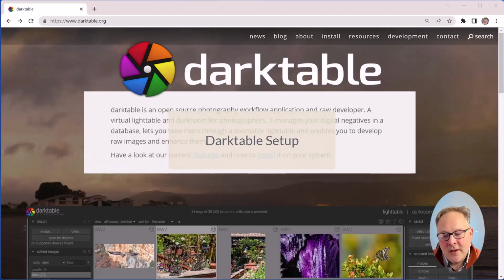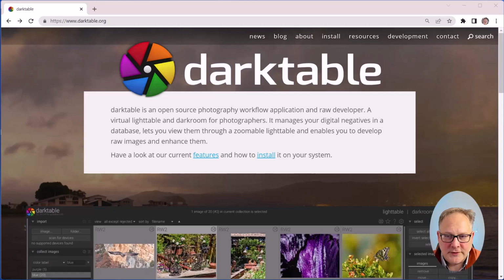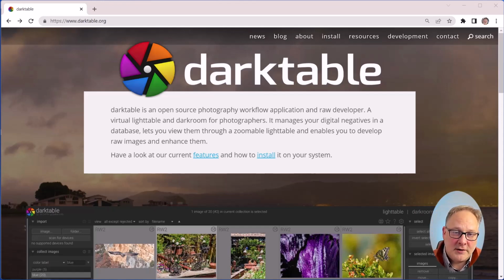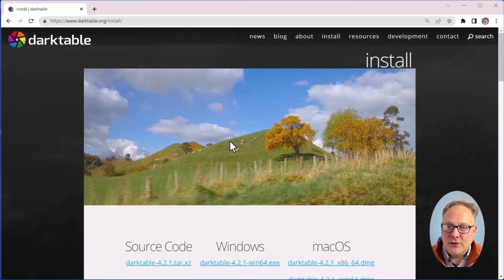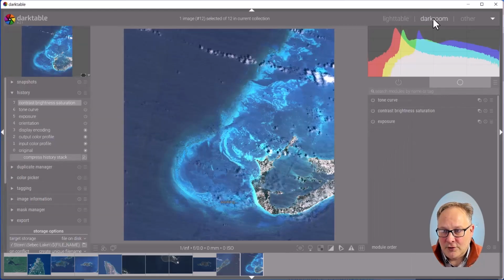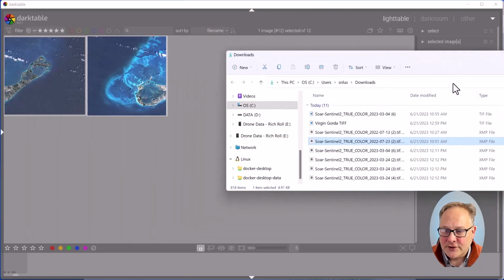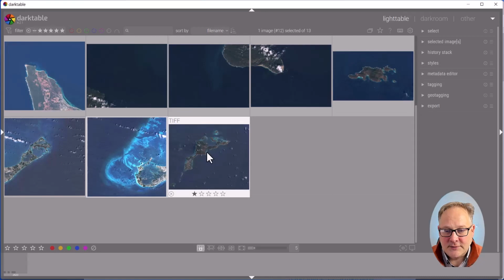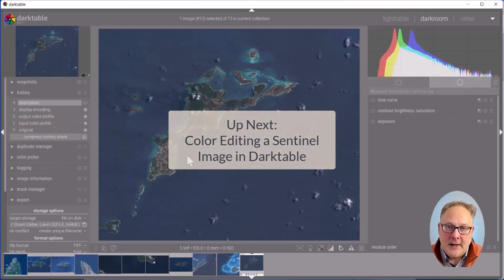Getting Started with Soar - Darktable Setup